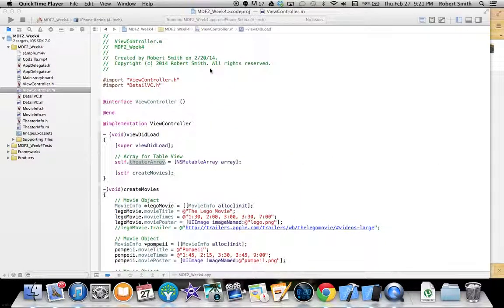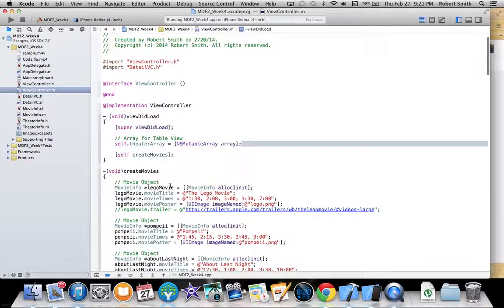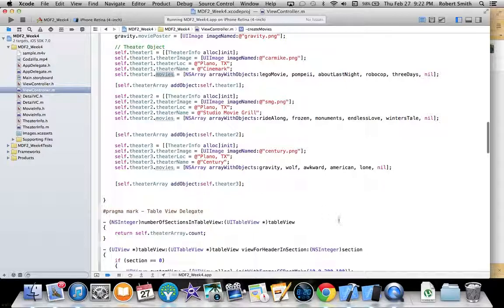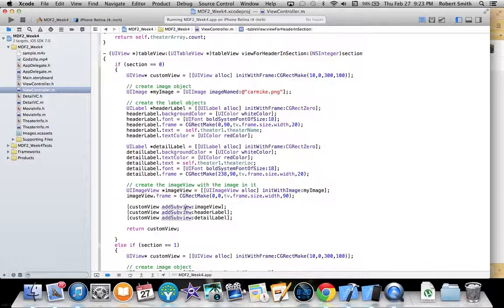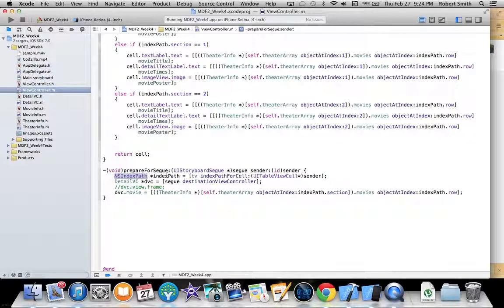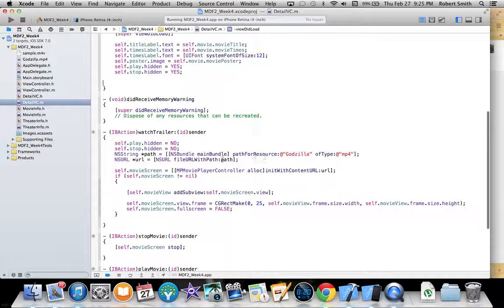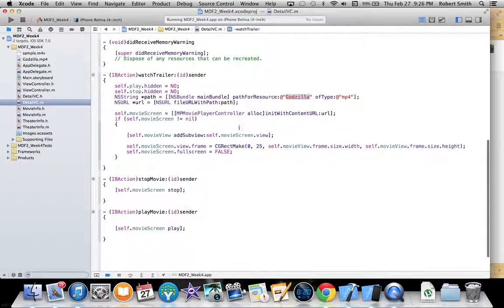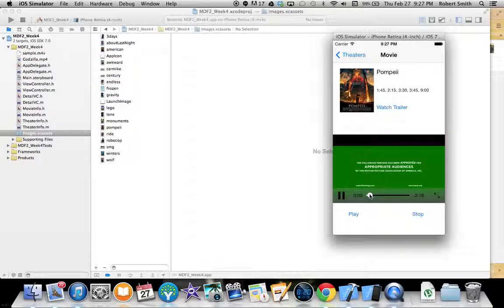MDF2 Week 4